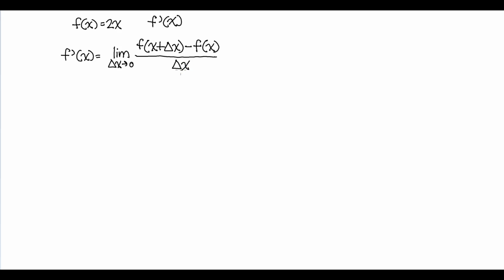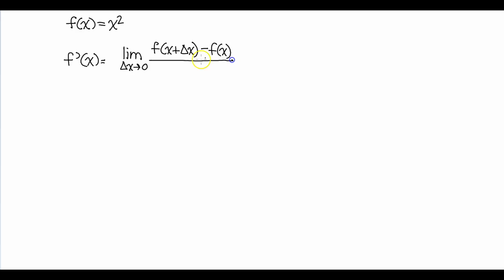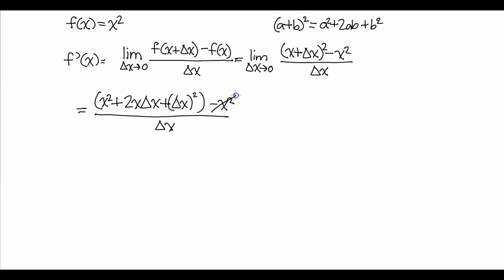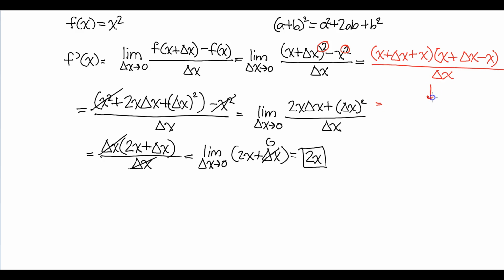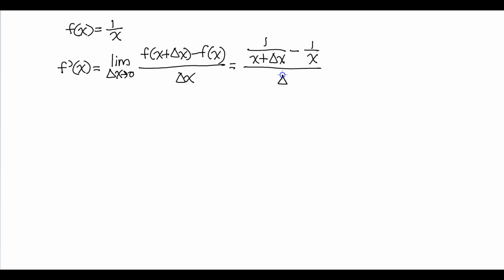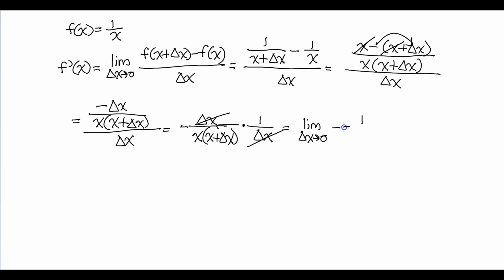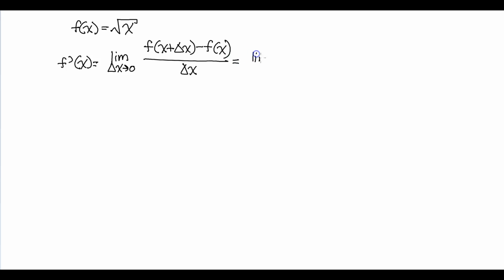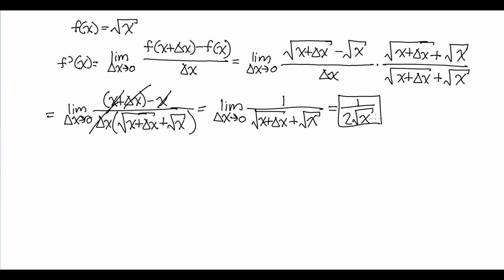Calculus 2.2: Calculating Derivatives Using Limits